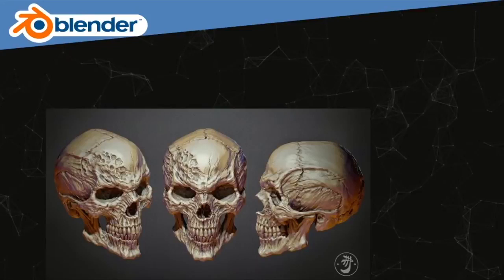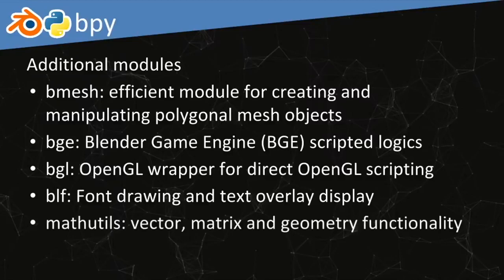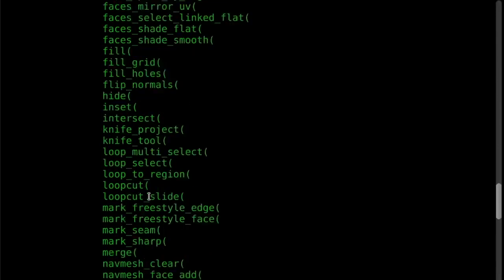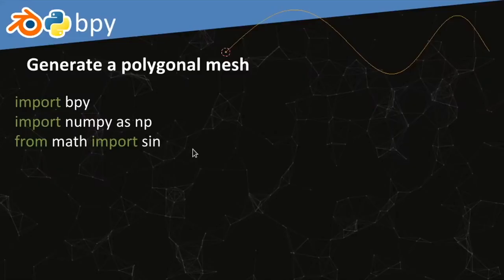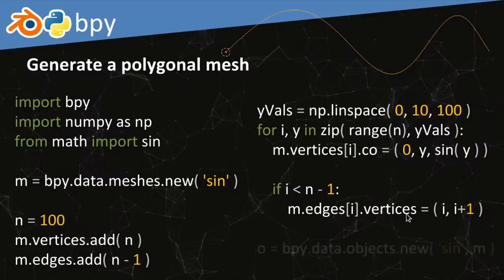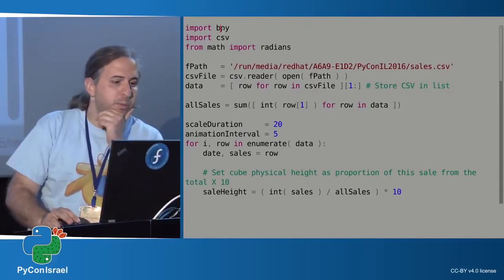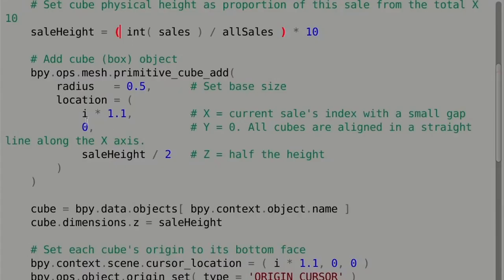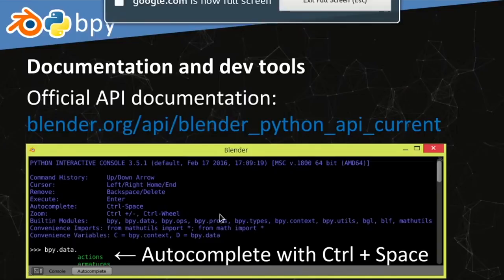Creating Awesome 3D Animations With Python In Blender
Blender is an open source 3D creation platform, which has an awesome Python API. Watch this talk to learn how to use Python scripting to enable 3D animations in the Blender platform. Whether you are an artist or a developer, scripting is a great selling point to add to your resume. Once you master the basics, you can automate time-consuming modelling and animation tasks, customize the Blender interface, or even package to share or sell your enhancements to other users.

EVENT: PyConIL Israel, 2016

SPEAKER: Tamir Lousky